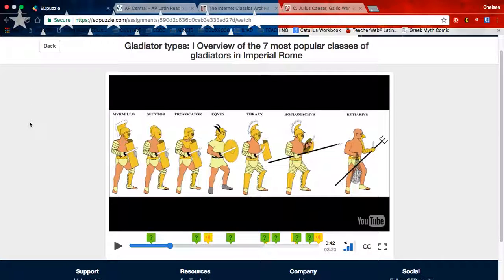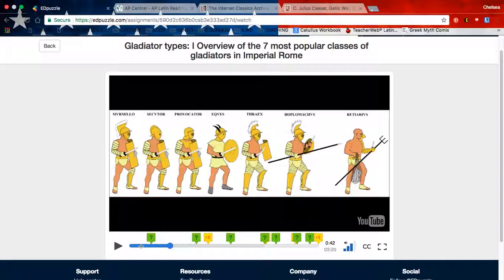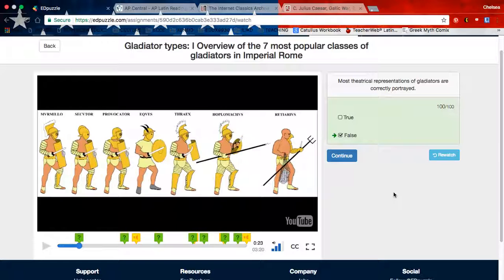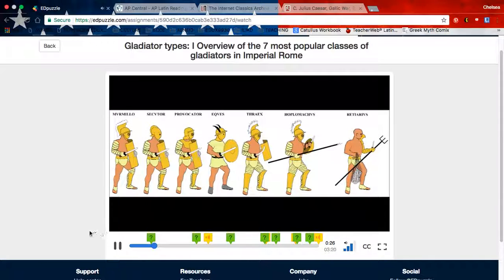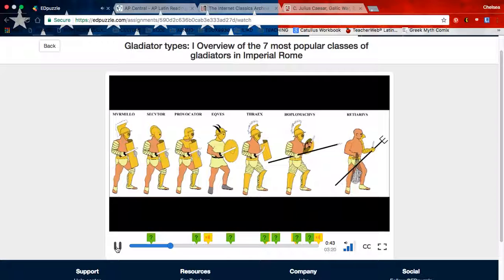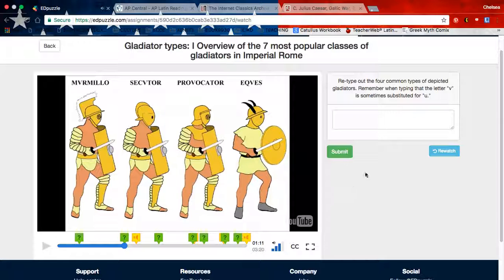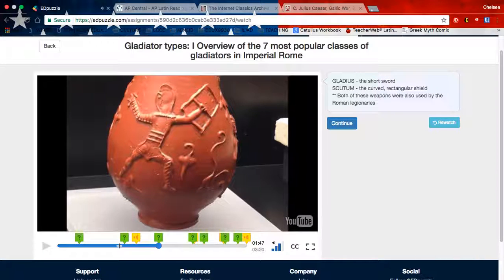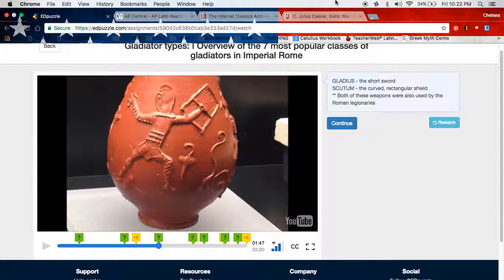EDTL 6330 Tools Teachers Use Presentation